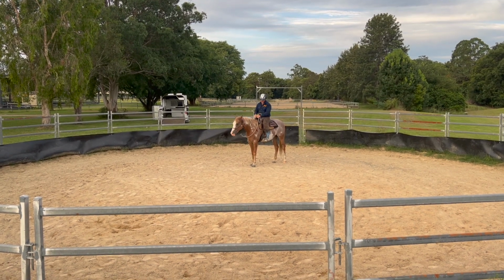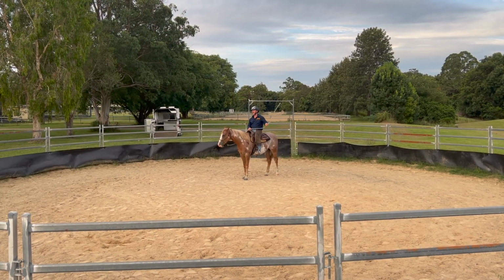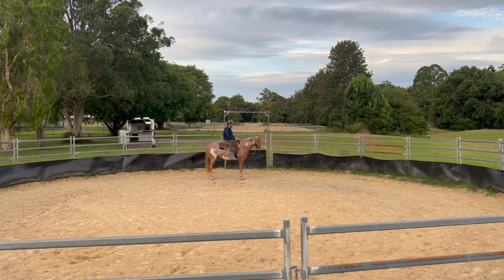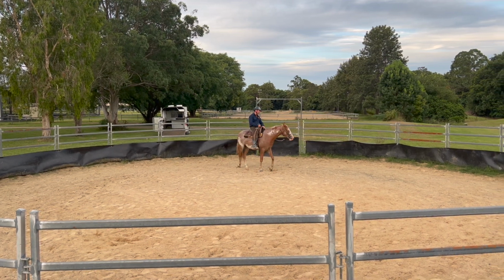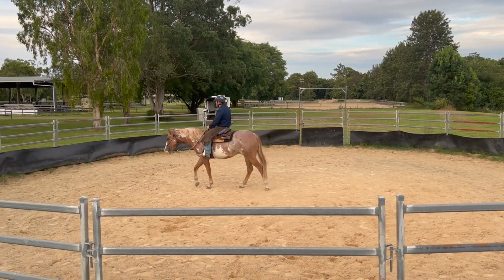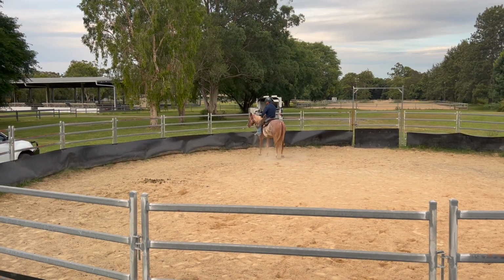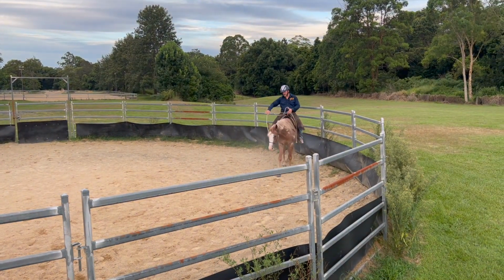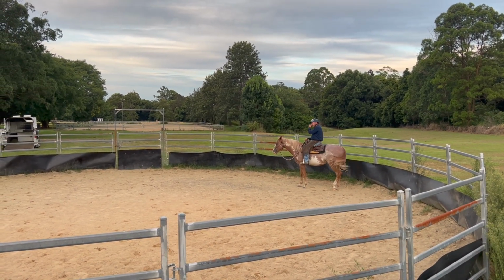Starting a horse under saddle Gino Day 2 highlights part 2 HD 1080p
This video series is about starting Gino on his ridden career.
This is meant as an entertainment and insight video, not necessarily a "how to" video.
This is a highlights video, there is also a full-length version available so that you can get the complete idea of timing if you are interested.